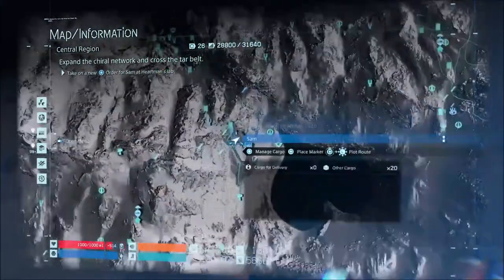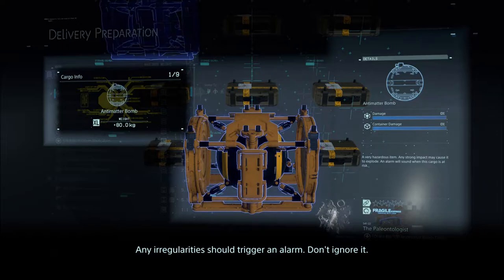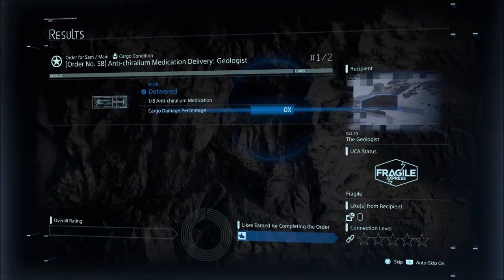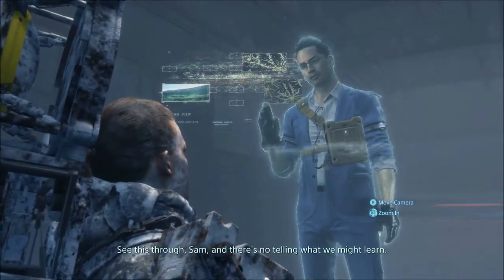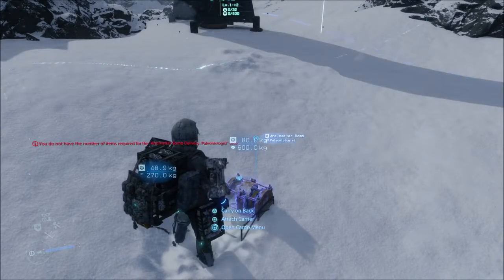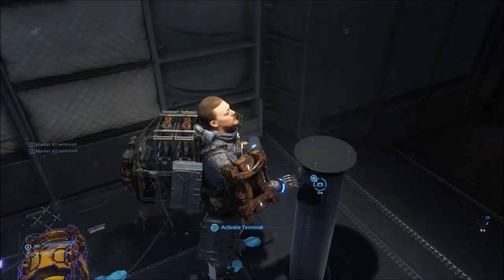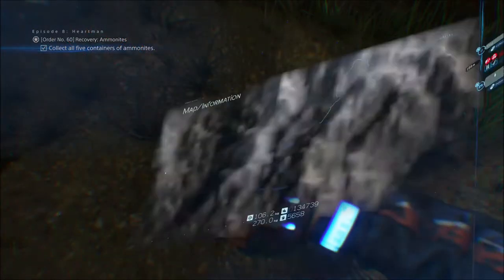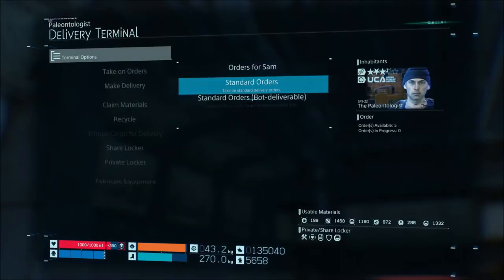DEATH STRANDING PART 24 - OXYGEN MASK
THIS SERIES CONTAINS THE FULL STORY GAMEPLAY OF DEATH STRANDING

Death Stranding is an action game developed by Kojima Productions. It is the first game from director Hideo Kojima and Kojima Productions after their disbandment from Konami in 2015. It was released for the PlayStation 4 by Sony Interactive Entertainment in November 2019, and is scheduled for release on Microsoft Windows by 505 Games in 2020.

The game is set in the United States during the aftermath of a cataclysmic event, which caused destructive creatures from a realm between life and death to begin roaming the Earth. The story follows Sam Bridges (played by Norman Reedus), a courier tasked with delivering supplies to the fractured and isolated colonies that remain, and reconnecting them via a wireless communications network.

Alongside Reedus, the game also features Mads Mikkelsen, Léa Seydoux, Margaret Qualley, Troy Baker, Tommie Earl Jenkins, Guillermo del Toro, Nicolas Winding Refn and Lindsay Wagner in supporting roles. It received generally favorable reviews from critics.